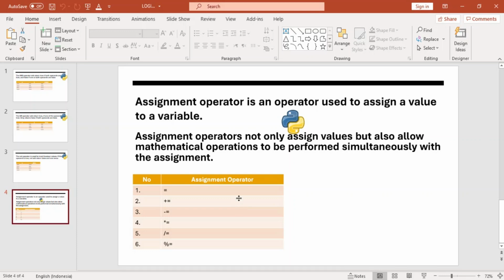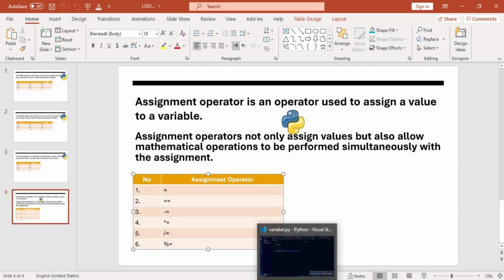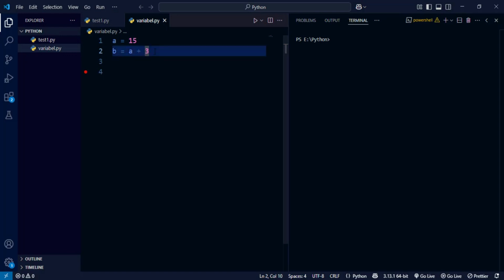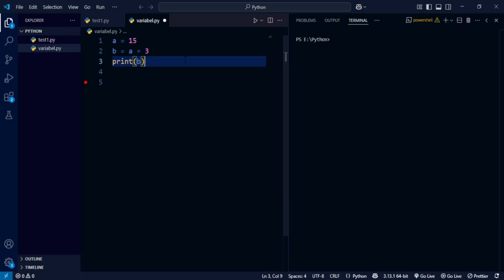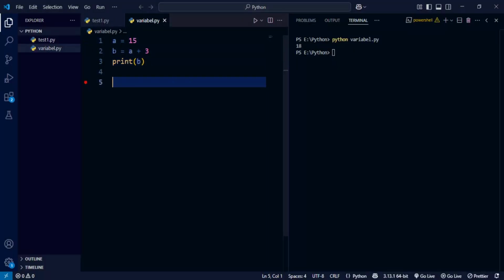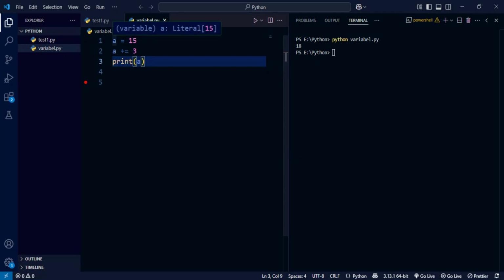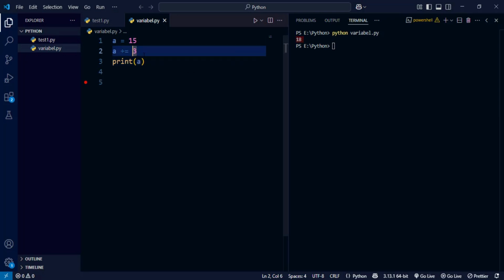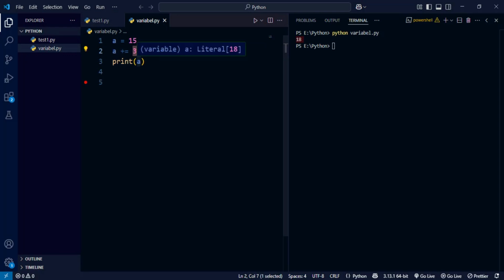Python += Explained: What It Really Does!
In this video, we break down exactly how the += assignment operator works, what it really does behind the scenes, and when you should (and shouldn't) use it. Whether you're a beginner or brushing up your skills, this quick guide will make things clear—with simple examples and easy explanations.

💡 What you'll learn:

What += means in Python

How it's different from writing x = x + y

How it works with different data types (numbers, strings, lists)

📌 Perfect for Python beginners and anyone looking to write cleaner, more efficient code.